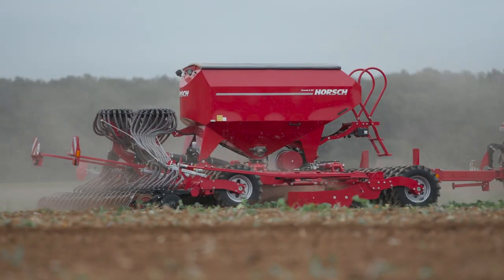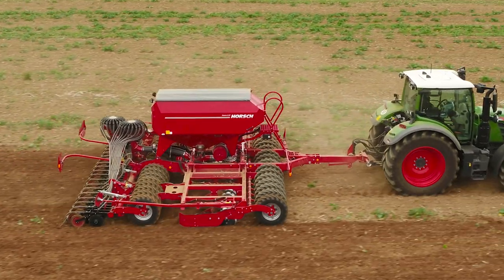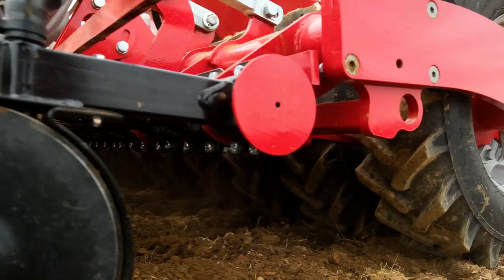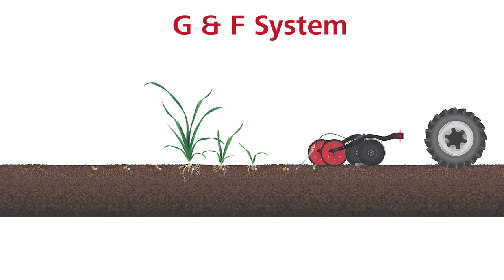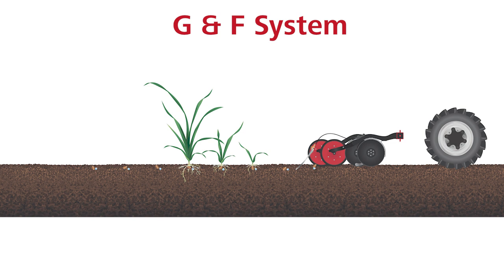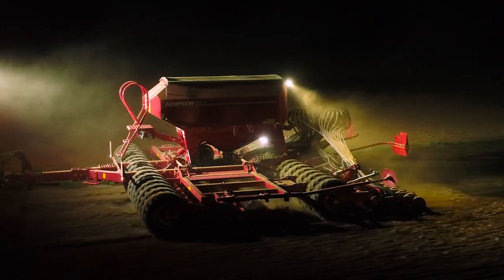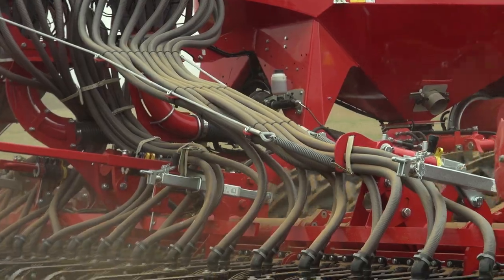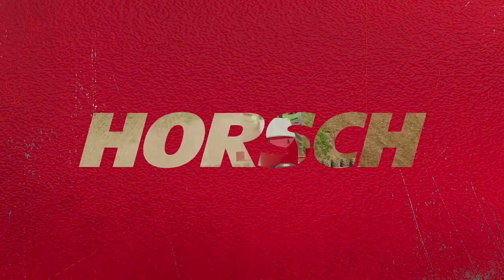Pronto DC english